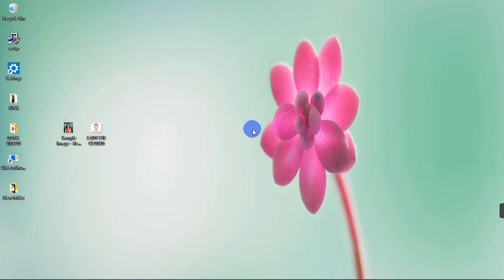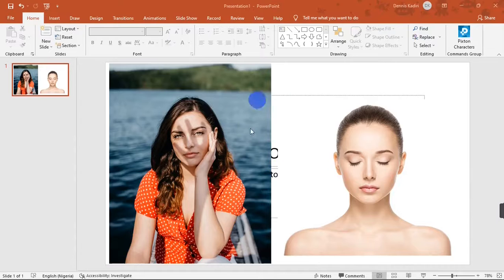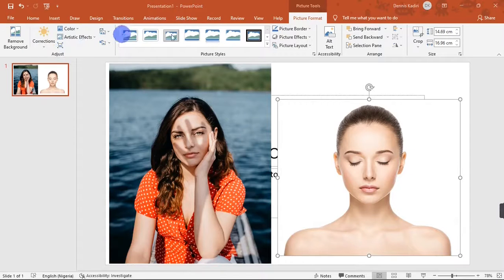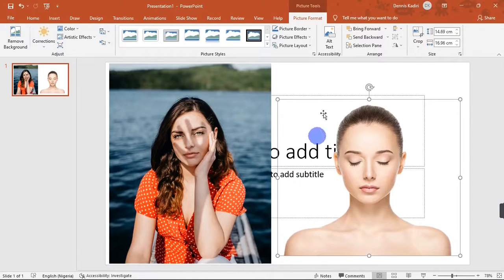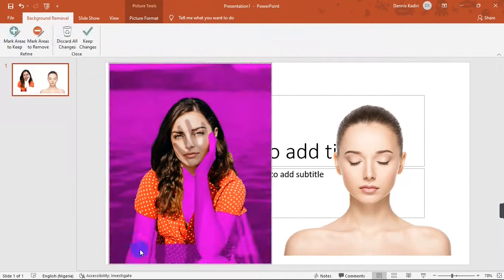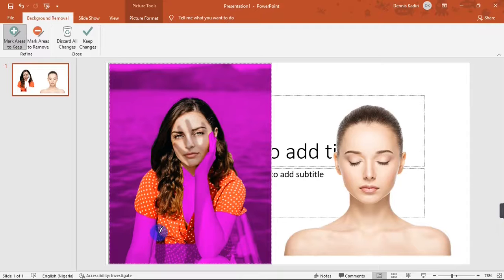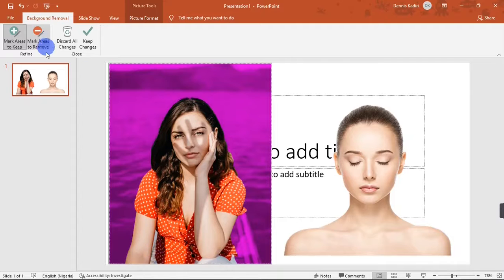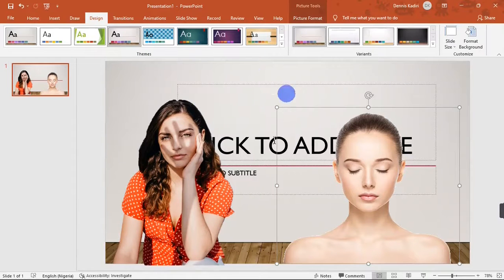HOW TO REMOVE PHOTO BACKGROUND ON POWERPOINT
In this video, you are going to learn how to remove the background of a picture on PowerPoint.

Burna Boy ft. Stormzy - Real Life (Instrumental)